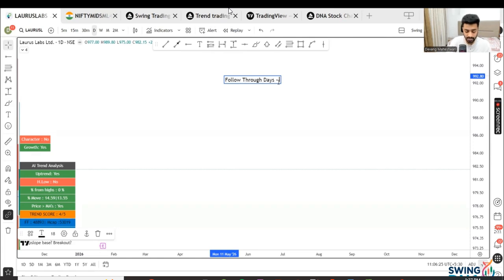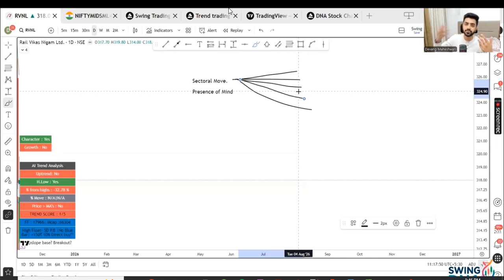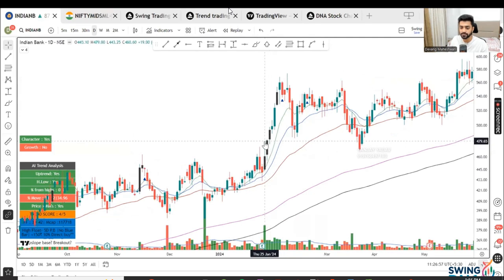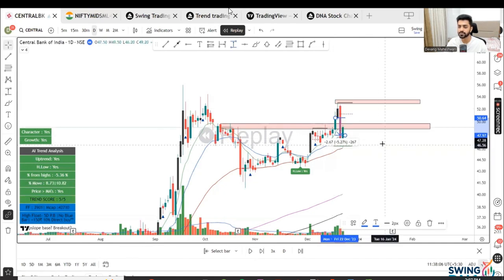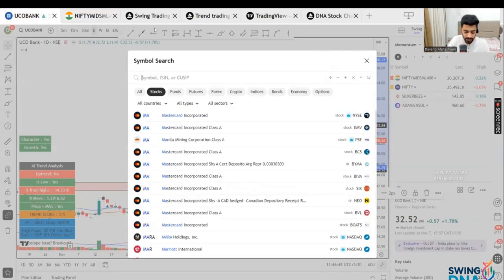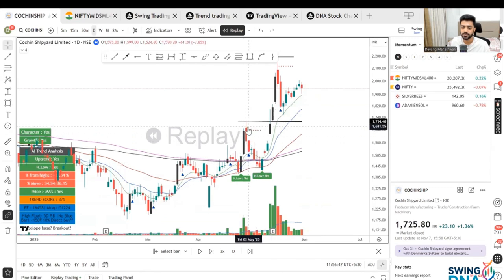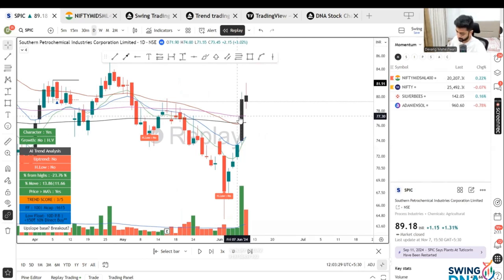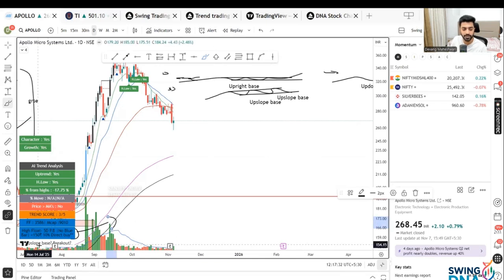Low Price Stocks, Sector Moves 6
6th vid